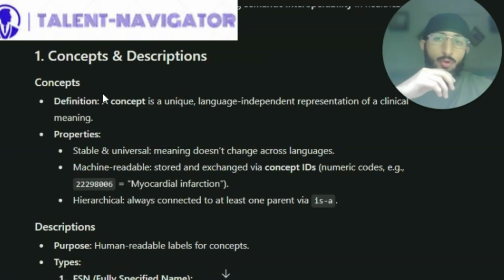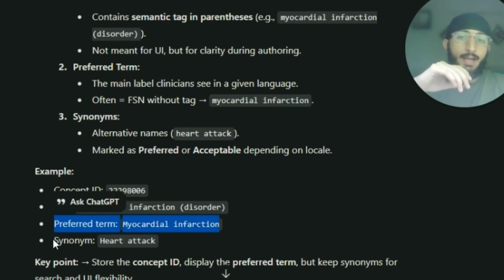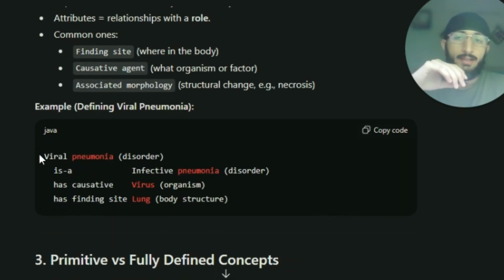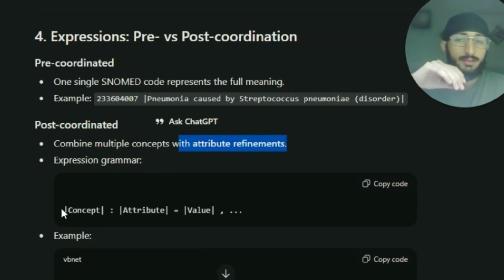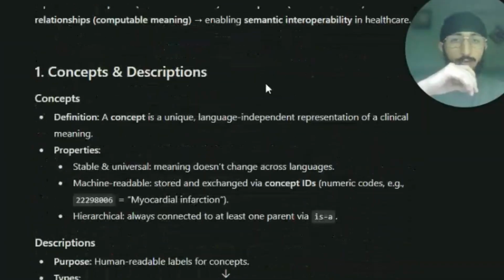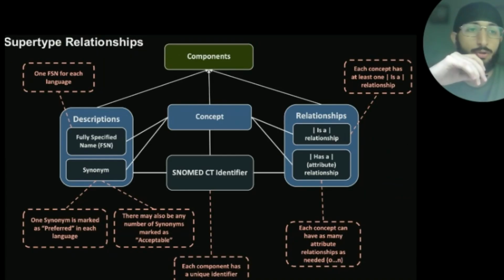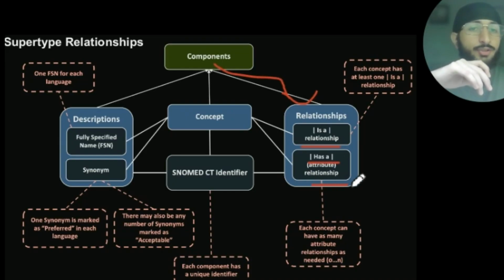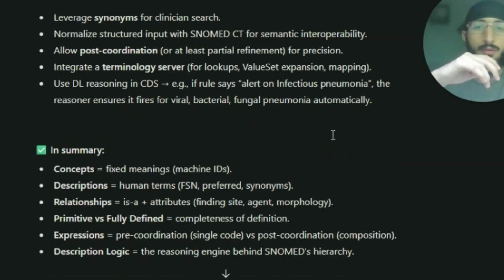Understanding Clinical Concepts and Descriptions in SNOMED CT🚀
Are You Making These COMMON Mistakes in AI, Regularization, ML and Data Science? Shift from Government to AI Governance, Evolution of Intelligence and Challenges in the Age of AI🤖 Understanding Transformers  Revolutionizing Neural Networks in AI🤖🚀📚
Exploring the Dimensions and Risks of Ungoverned Artificial Intelligence- 4 clusters🤖🚀📚
Governance, Institutional Policies in the Age of AI 🚀📚
[00:03](   • Are You Making These COMMON Mistakes in AI...  ) AI enables machines to mimic human capabilities through computational methods.
AI has evolved from mathematical concepts to applications in computer science, addressing human challenges.
Modern AI is categorized into general AI for complex tasks and applied AI for industry-specific solutions like autonomous vehicles.

[00:45](   • Are You Making These COMMON Mistakes in AI...  ) Machine Learning enhances AI by enabling self-learning without explicit programming.
Machine Learning (ML) adapts actions based on data, improving efficiency through automated processes.
Data Science combines tools and techniques to analyze big data, aiming for accurate predictions and valuable insights.

[01:32](   • Are You Making These COMMON Mistakes in AI...  ) Data science emphasizes data processing over traditional math and coding.
Data science encompasses areas like data integration, distributed architecture, and automated decision-making.
Deep learning enhances machine learning by enabling the analysis of complex data inputs for better classification.

[02:10](   • Are You Making These COMMON Mistakes in AI...  ) Difference between supervised, unsupervised, and reinforcement learning in ML.
Supervised learning uses labeled datasets for training, enabling accurate predictions and forecasting outcomes.
Unsupervised learning works with unlabeled data, allowing algorithms to identify patterns and group similar data without predefined labels.
Machine Learning Expert Reveals Top QnA Overfitting Techniques
[02:52](   • Are You Making These COMMON Mistakes in AI...  ) Overview of unsupervised and reinforcement learning methods.
Unsupervised learning includes clustering, anomaly detection, association, and autoencoders, identifying patterns without labeled data.
Reinforcement learning involves an agent learning optimal actions through trial and error to maximize rewards.
Machine Learning Expert Reveals Top QnA Overfitting Regularization Bias Variance
[03:32](   • Are You Making These COMMON Mistakes in AI...  ) Understanding the basics of fitting a linear regression model.
The objective is to minimize the error between expected and actual values by fitting the best line.
Ordinary least squares (OLS) is used to identify significant features affecting the output, with metrics like p-value indicating feature importance.
 Key
**Unsupervised Learning**: Works with unlabeled data, enabling the algorithm to find patterns and relationships independently, commonly used for clustering and anomaly detection.
**Reinforcement Learning**: Relies on an agent that learns through trial and error to achieve the best outcomes in dynamic environments.
Linear regression establishes a relationship between dependent and independent variables by fitting a straight line to the data points.
The objective is to minimize the error between predicted and actual values.